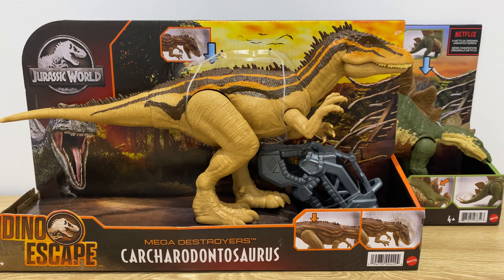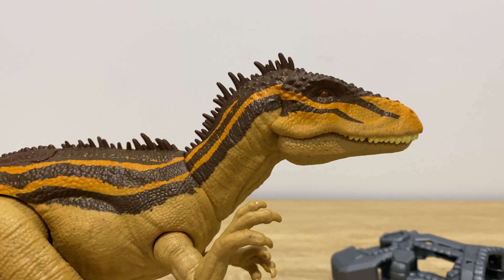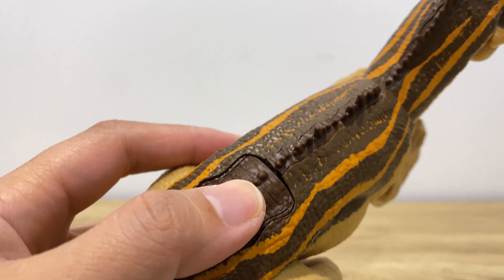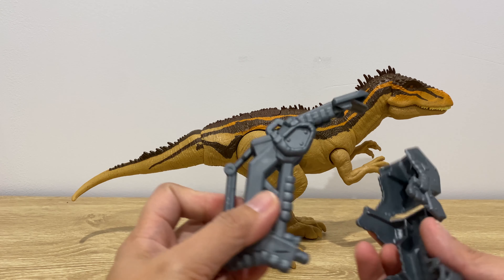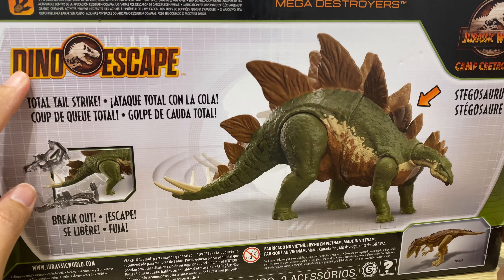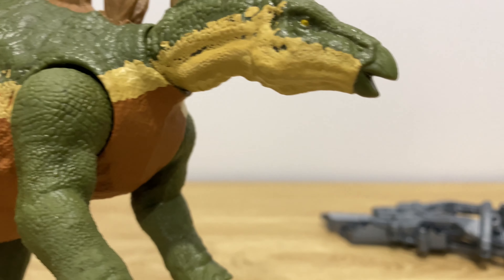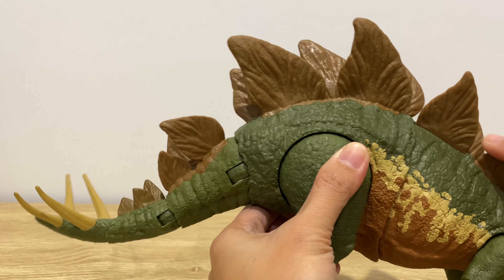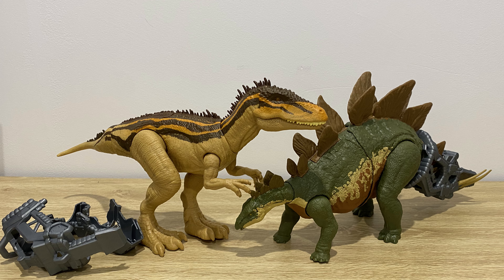NEW! Dino Escape - Mega Destroyers Stegosaurus & Carcharodontosaurus Unboxing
Welcome Back! In this video, we are unboxing the NEW Dino Escape Mega Destroyer Stegosaurus and Carcharodontosaurus.

Also, shout out to my mates @Dino 625, @wild tricky car road, and @Tyler's World. Please support their channels as well.

I created some chapters so that you can skip to the parts you like:

Music Credits

Locally Sourced - Jason Furnham